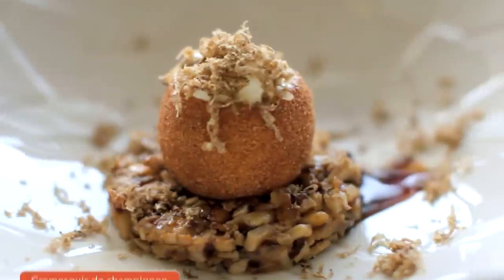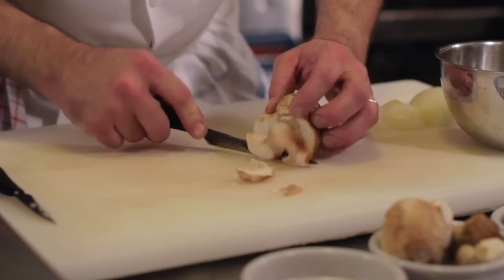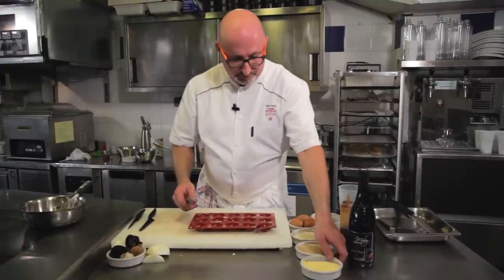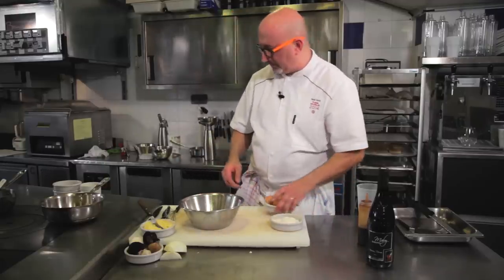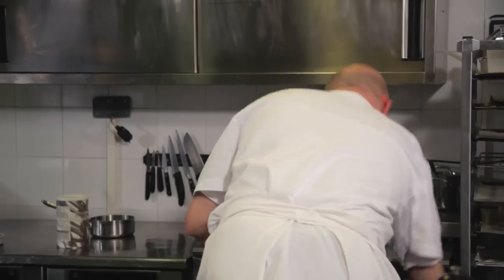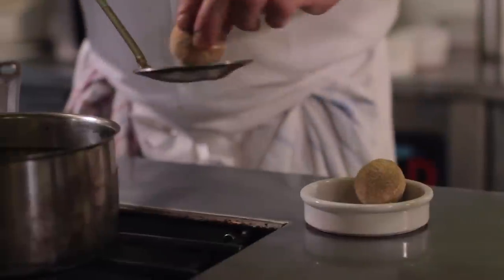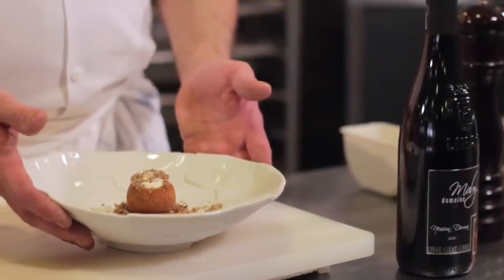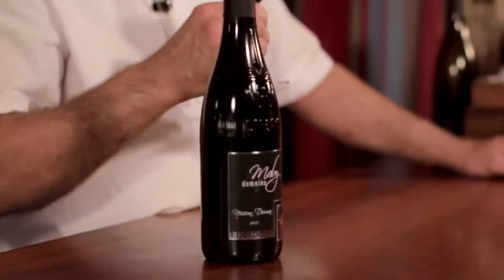Pascal Borrell - Cromesquis de champignon avec un soufflé à la truffe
Pascall Borrell du restaurant Le Fanal vous propose un Cromesquis de champignon, accompagné d'un vin rouge Côtes du Rhône Lirac.

Ce film a été réalisé par Drakkar Communication, agence 360° conquérante !